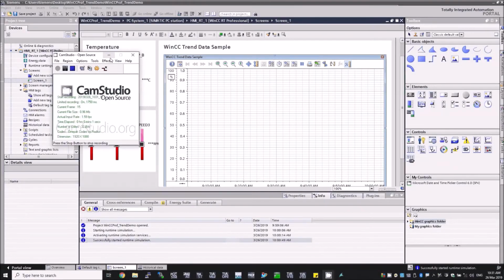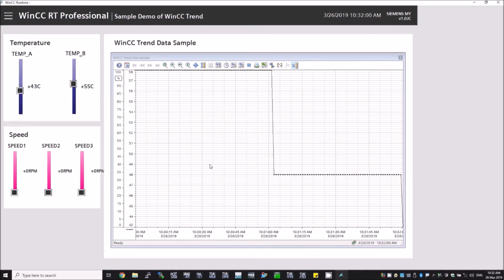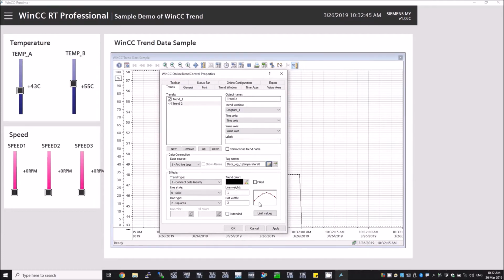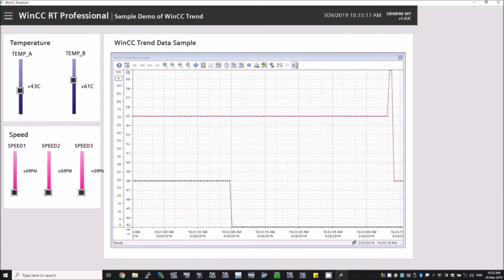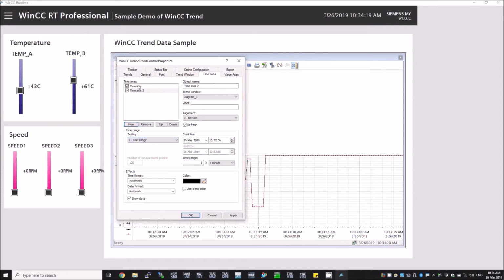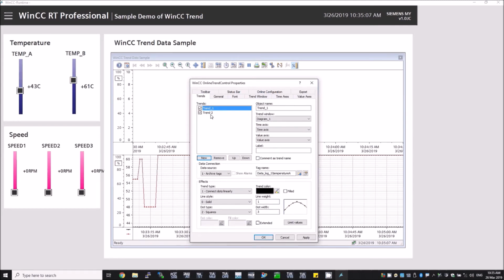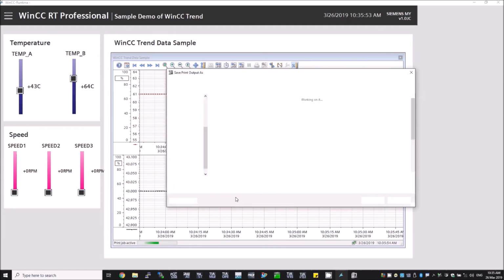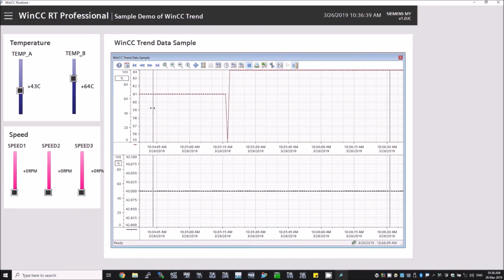WinCC RT Professional Trend Table Demo Sample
TIA Portal WinCC Runtime Professional V15
A simple and brief live demo of the WinCC Trend Control Table.